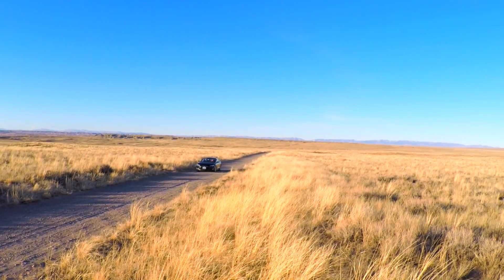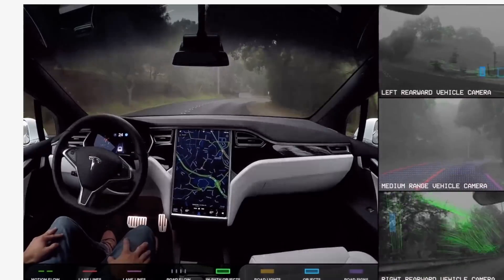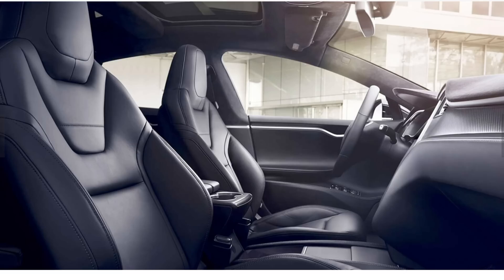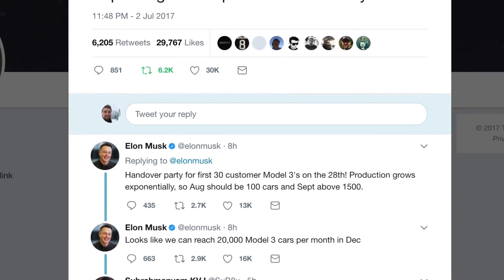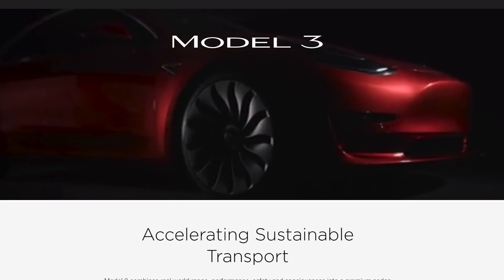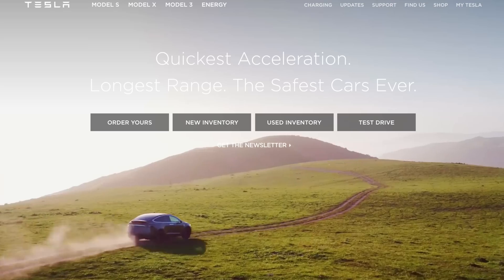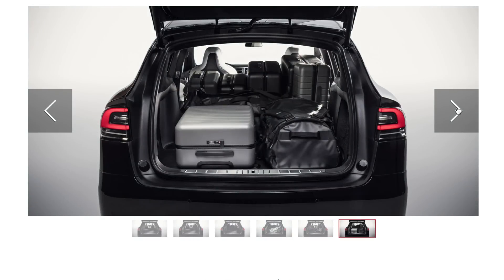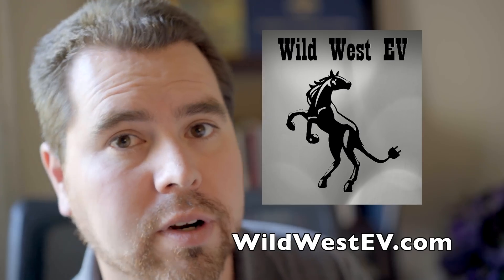Tesla News - Model 3 Good to Go!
Save $1,000 and get free Supercharging on a Tesla with my code

Tesla starts pushing new Linux kernel update, hinting at upcoming UI improvements

Model S

Tesla introduces new performance enhancements to Model S and Model X

updates will improve zero-to-60 acceleration as follows:
Model S 75: 4.3 seconds down from 5.5 secondsModel S 75D: 4.2 seconds down from 5.2 secondsModel S 100D: 4.1 seconds down from 4.2 seconds
Model X 75D: 4.9 seconds down from 6.0 secondsModel X 100D: 4.7 seconds down from 4.8 seconds.

Model 3

Elon Musk on Twitter:

"Model 3 passed all regulatory requirements for production two weeks ahead of schedule.

Expecting to complete SN1 on Friday

Handover party for first 30 customer Model 3's on the 28th! Production grows exponentially, so Aug should be 100 cars and Sept above 1500.

Looks like we can reach 20,000 Model 3 cars per month in Dec”

Model X

6 and 7 folding seats!